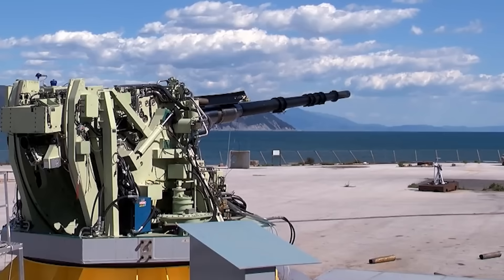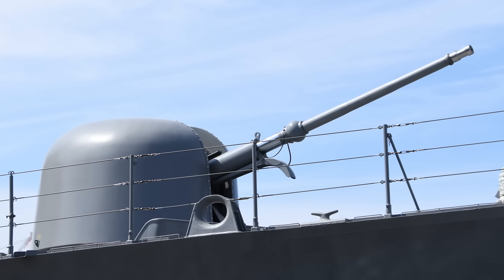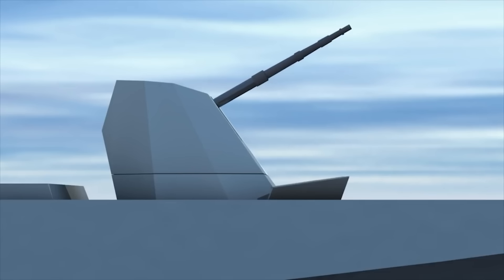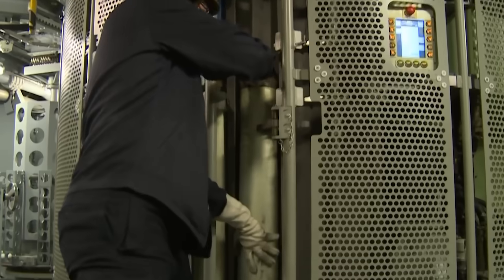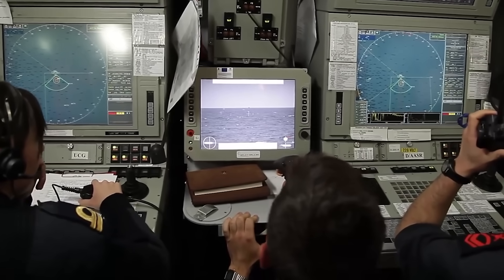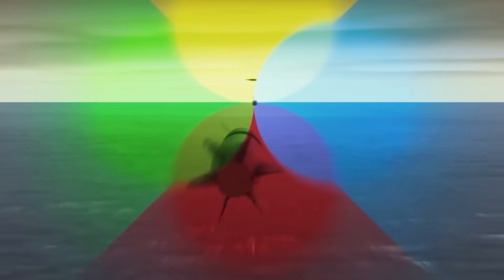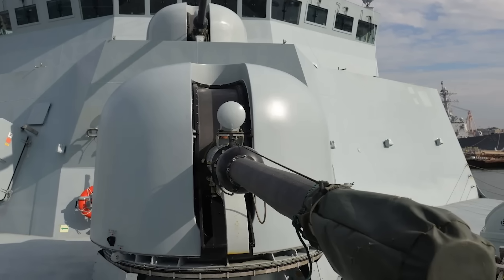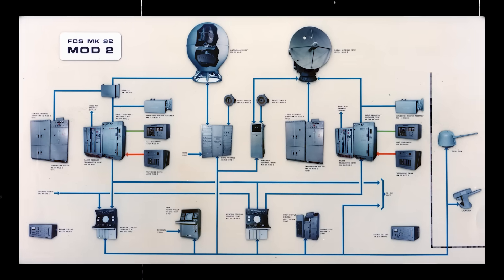Oto Melara 76 Super Rapid Compact Naval Gun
It was the 1960s, and the Italian Navy was about to design a weapon that would be unequaled even in the new millennium.

Developed by the OTO-Melara company, the 76-millimeter Compact naval cannon didn’t take long to conquer the world markets.

Its holistic design made it a perfect fit for anti-missile and anti-aircraft roles but also for anti-surface and general naval support missions, soon surpassing American and Russian developments.

And even as the years have gone by, the OTO-Melara has always been adaptable to the times. Over half a century later, the weapon still arms the navies of five dozen countries, some of which consider it the best naval gun ever created…